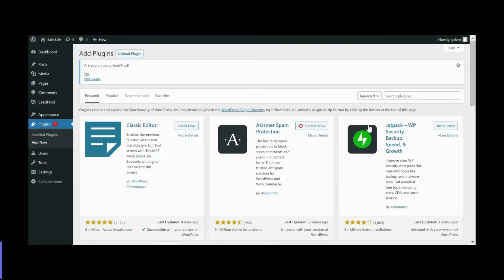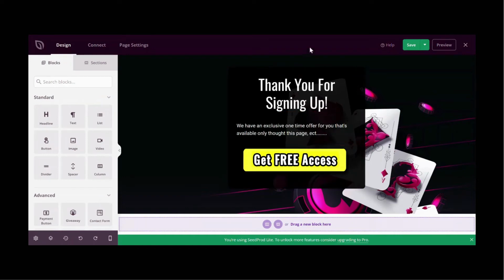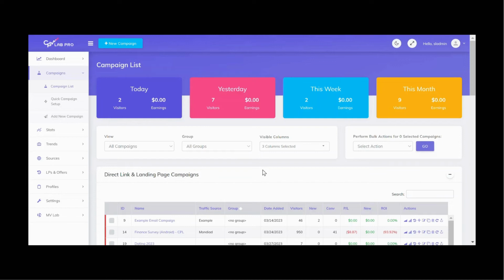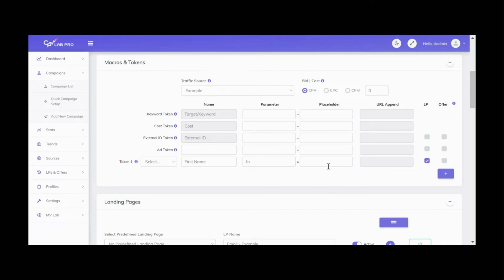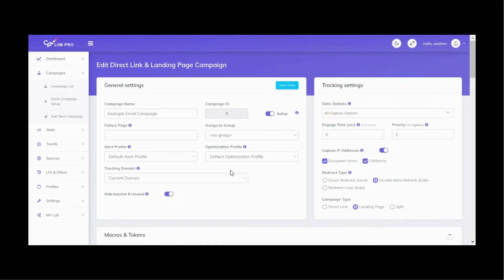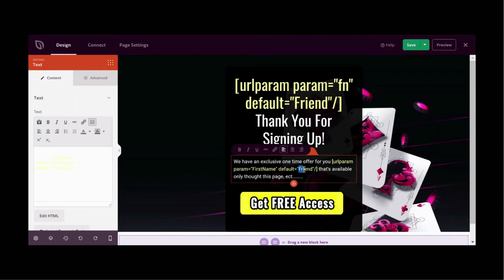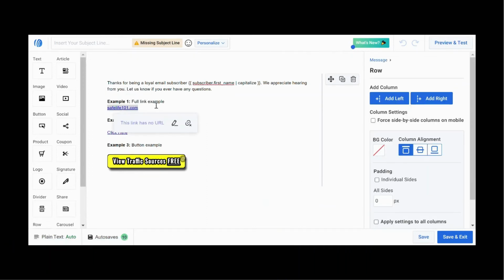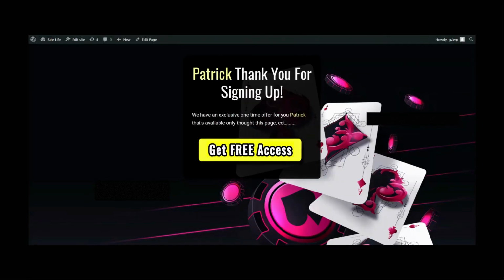Powerful Personalized AWeber Email Integration With CPV Lab and WordPress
Every marketer knows that personalized marketing has a higher conversion rate than unpersonalized.

That is why, when sending emails with AWeber, personalization is a great feature.

In this tutorial we will show you how to use the dynamic variables from AWeber to personalize your landing page and how to track everything with CPV Lab.

About CPV Lab and CPV One marketing tracker

CPV Lab is a powerful ad tracking platform used to manage and optimize all your marketing campaigns, no matter the traffic source you are using.
If you run campaigns on multiple traffic sources (as most of the marketers out there) this is the tool to show the results of all your campaigns in one place.

It comes as a self-hosted ad tracker (CPV Lab) or a cloud-based tracking platform (CPV One).

CPV Lab is integrated by API with all major Traffic sources like Google Ads, Bing Ads, Facebook Ads, TikTok, and CJ Affiliates and has direct integration with 100+ other traffic sources.

CPV Lab comes with 3 available plans: Starter, Pro, and Expert.
The Starter plan is the one used by beginners, small marketing agencies, or individual e-commerce owners.

CPV Lab also comes with an Unlimited Policy: unlimited events tracked, unlimited campaigns, unlimited data retention (as it is hosted on your server... so you decide!)
CPV One also offers unlimited campaigns, offers and landing pages.

CPV Lab can easily handle everything from the simplicity of Direct Linking to advanced Campaign Funnels and Lead Paths.
Fast redirects and 6 campaign types are available, depending on the user’s needs.

The 6 campaign types are:
- Direct Link and Landing page campaign
- Landing Page Sequence
- Lead Capture
- Multiple Option
- Multiple Path
- Email follow-up

One license comes with:
- Unlimited campaigns, clicks, conversions, lead tracking
- 20+ customizable reports
- 30+ high-precision data metrics
- Redirect Profiles on 50+ conditions
- 10 Custom Tracking Domains
- Cookieless tracking
- Conversion attribution to all different traffic sources via API
- Native ads tracking

If you have a link then CPV Lab Pro can track it and tell you everything you need to know about it!
Control and optimize all your marketing with one tool!